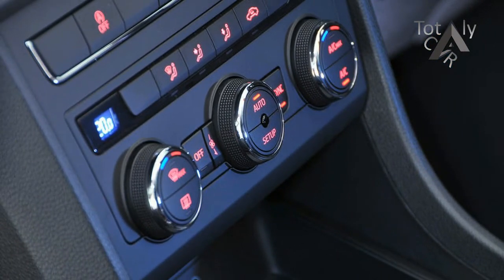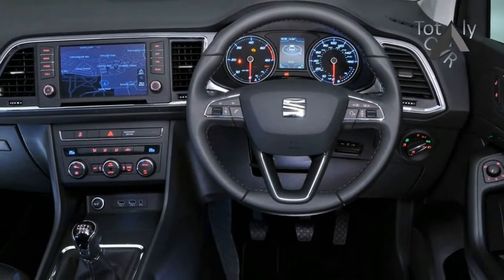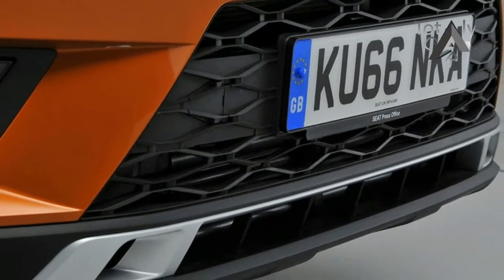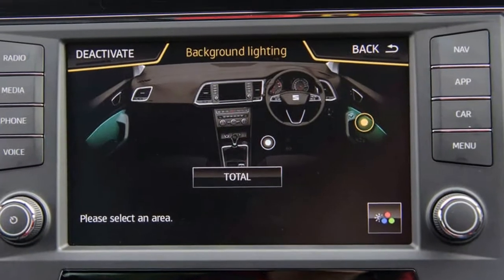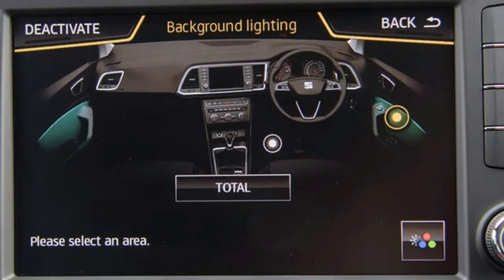Wow !!! Seat Ateca Spec & Price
Wow !!! Seat Ateca Spec & Price- The Ateca plugs that hole in style. Closely related to the Volkswagen Tiguan and the upcoming second-generation Skoda Yeti, this Spanish interpretation of the SUV looks mildly sensational and, with a very small petrol engine aboard, can be had for less than £18,000.

£18,150.

Popular Post !